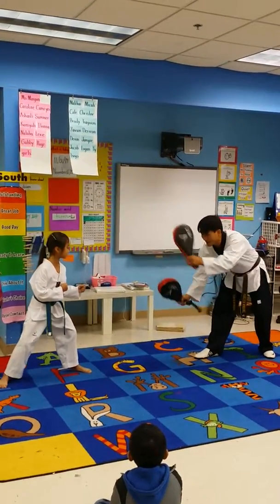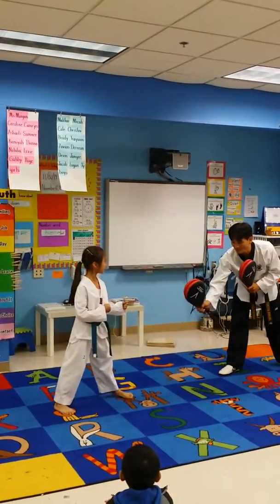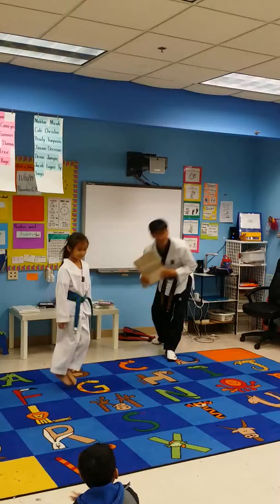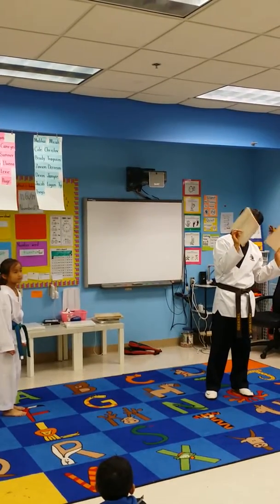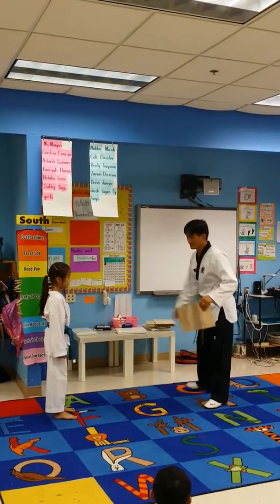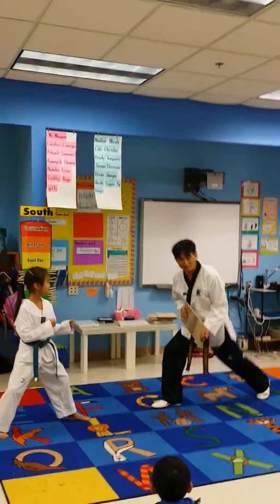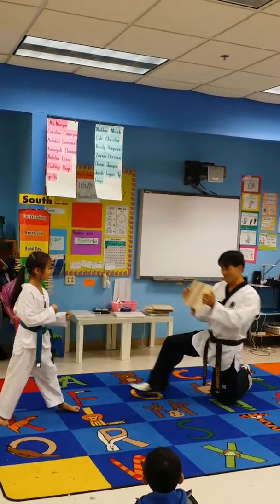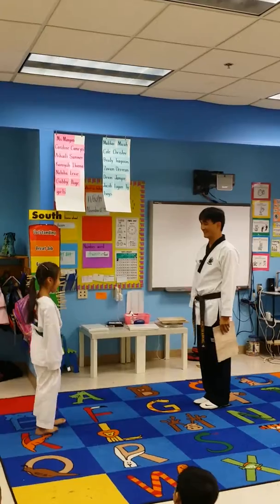Natalia's Show-and-Tell, Board breaking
Carrollton Elementary. 7 November 2014.